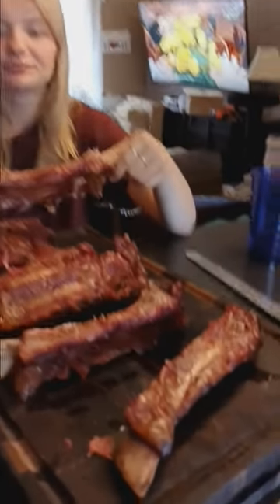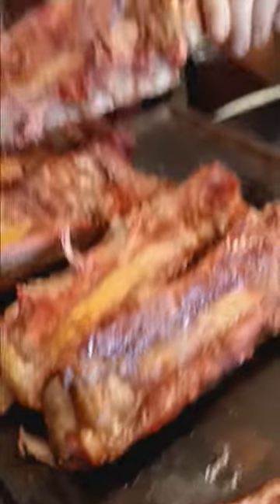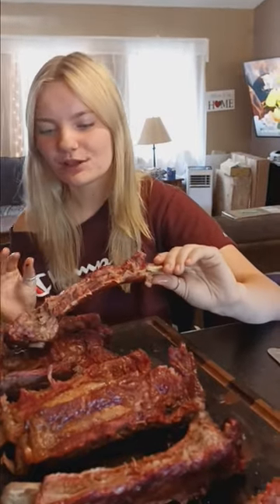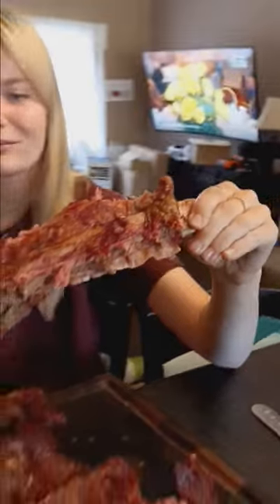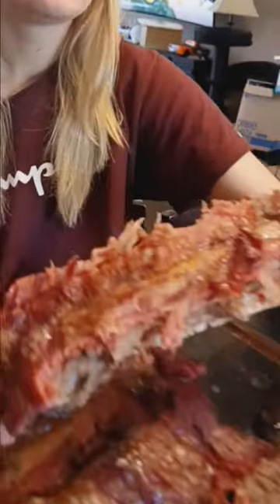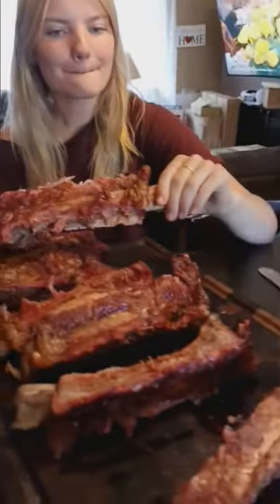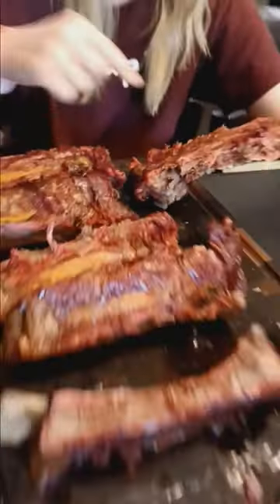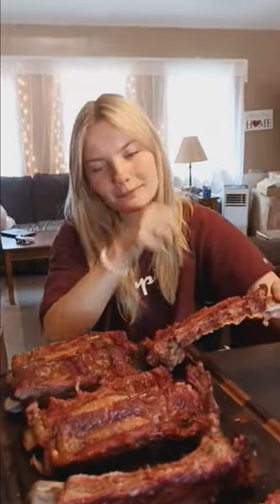From Vegan to Caveman Carnivore- DinoRibs!